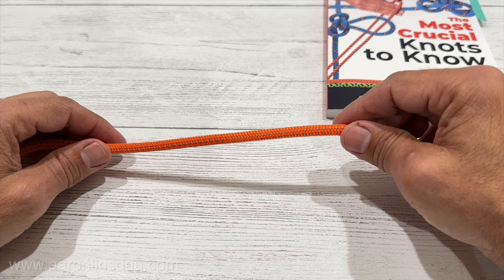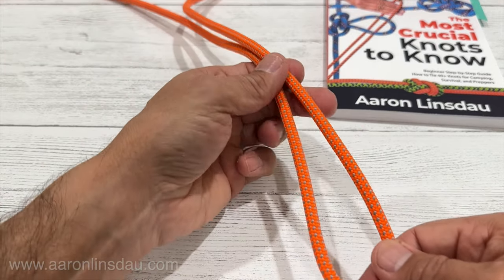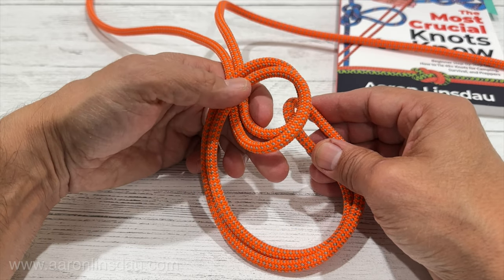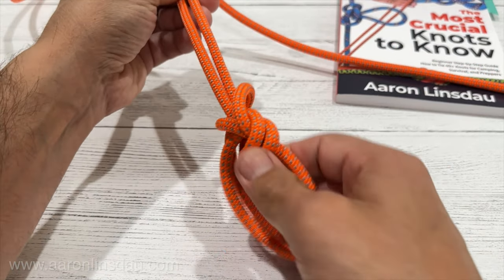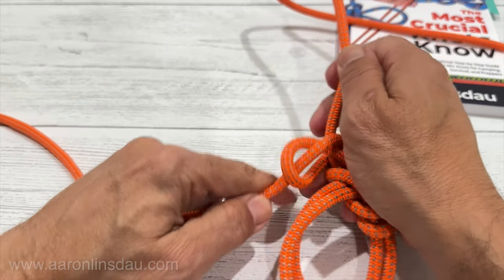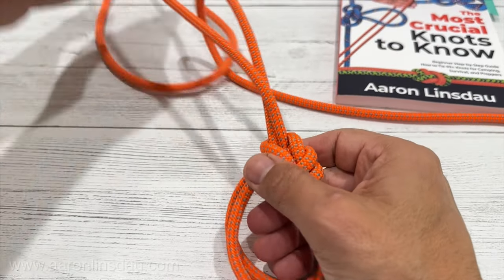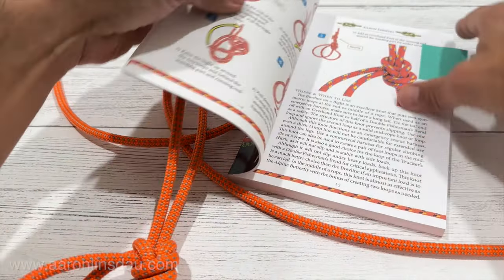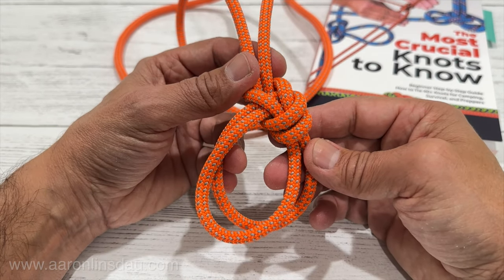How to Tie the Bowline on a Bight Knot (4k UHD)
I show you how to tie the Bowline on a Bight knot in this video. The Bowline on a Bight knot is a useful knot to create two equal-sized fixed loops at the end of a rope. You can actually tie this knot in the middle of a rope, too. With a proper backup knot, this can be a life-supporting knot when necessary.

► ROPE
6mm Bluewater Pre Cut Accessory Cord
4mm Accessory Cord

► BOOKS
50 Jackson Hole Photography Hotspots